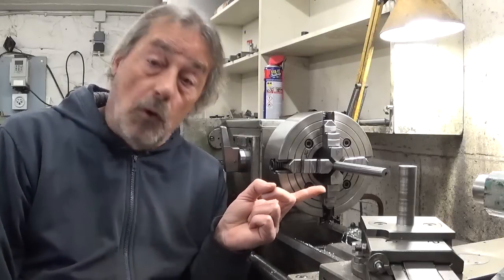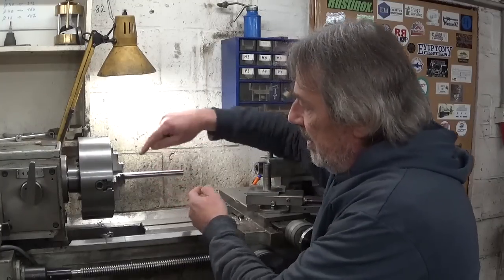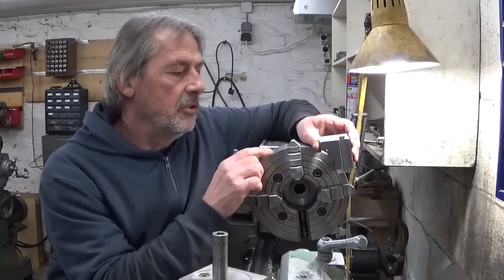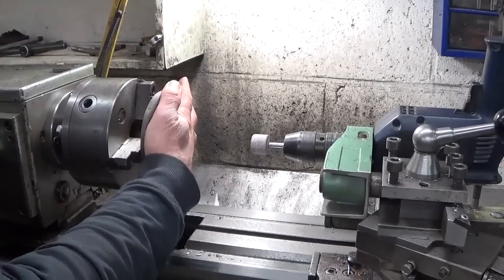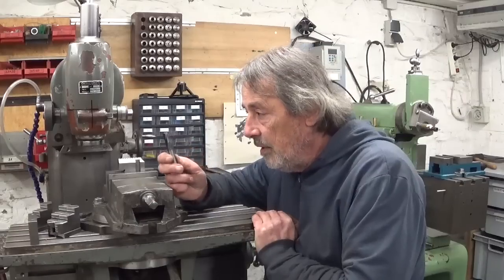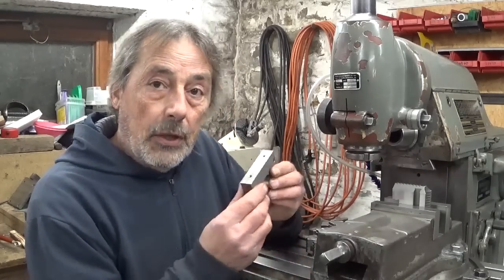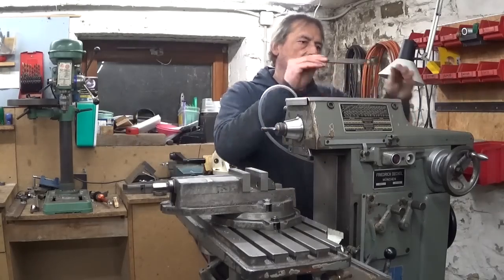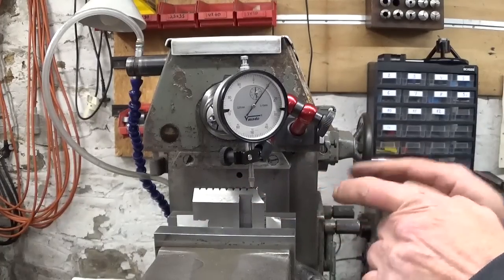Recutting chuck jaws.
Milling the jaws of the four jaws chuck using a carbide endmill.